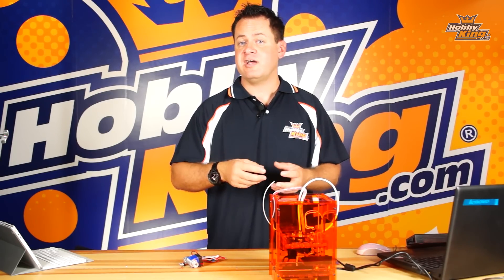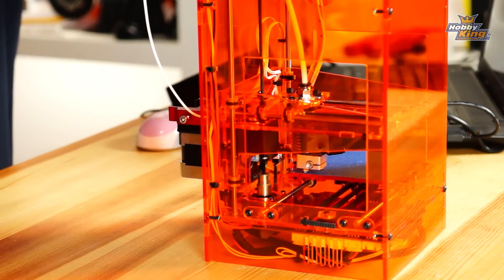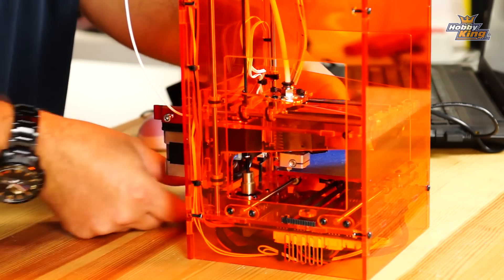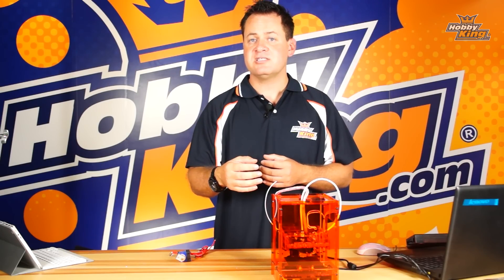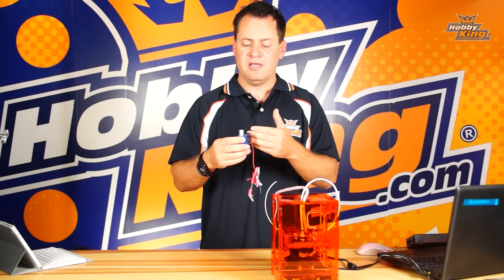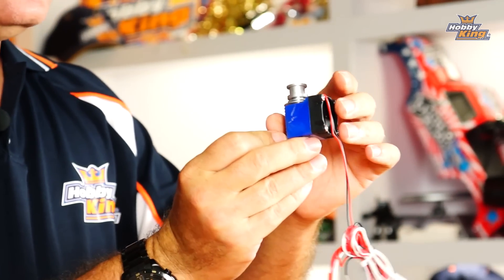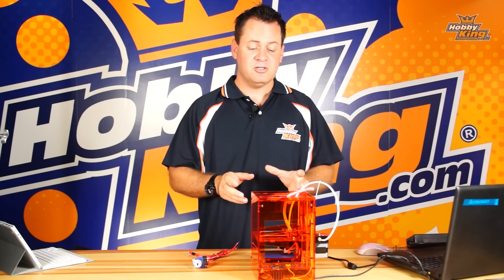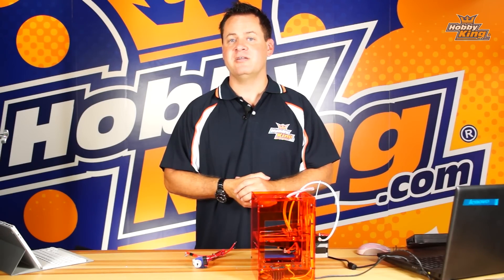Mini Fabrikator 3D Printer by Tiny Boy - Unusual noises